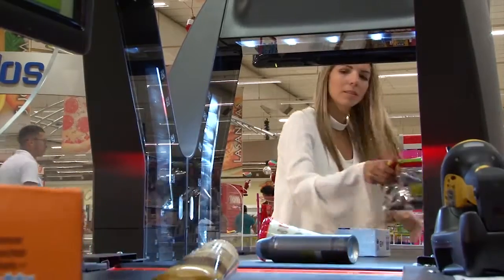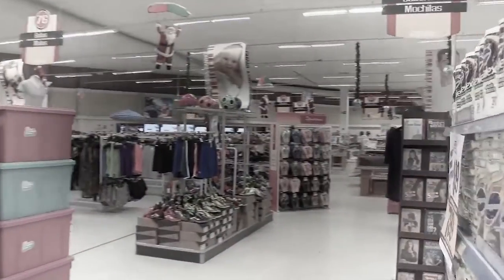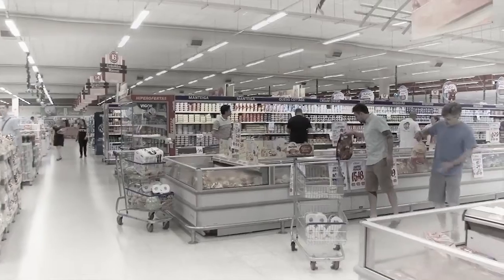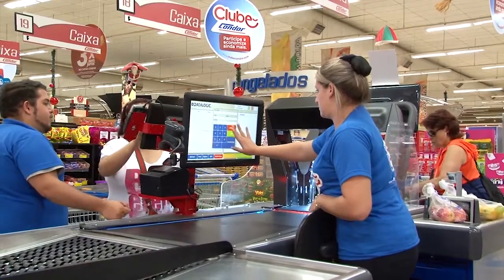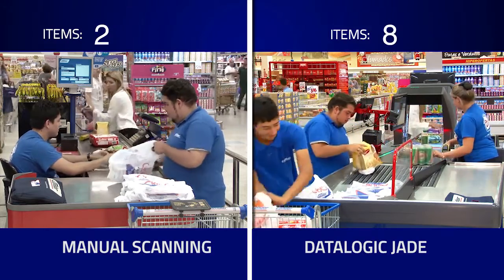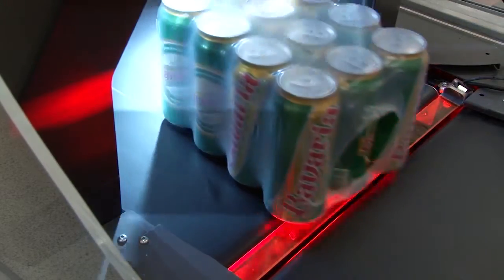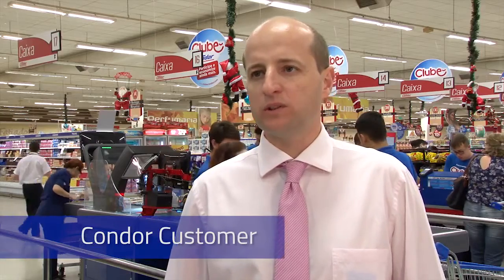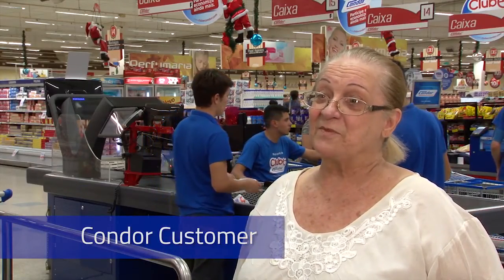Datalogic Jade X7 installed by Condor Group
The Jade™ X7 portal scanner is a unique data collection device incorporating technology that allows the shopper to place items in any orientation onto a moving check stand belt. The items pass through scanning arches that contain advanced imaging technology. Imaging technology reads bar codes and visually recognize items at a much higher speed than a traditional checkout configuration. This new scanner reduces loss due to checkout shrink as all items on the belt are automatically read.
The Jade X7 portal scanner is the key building block to maximizing throughput performance beyond traditional checkout systems. With it, retailers to provide an enhanced shopping experience for their customers.

In addition to reading bar codes, the Jade X7 portal scanner identifies items using Visual Pattern Recognition technology, ViPR®, and JadeASSIST software to increase the first pass capture rate of the scanner.